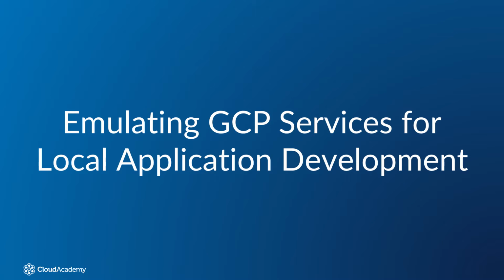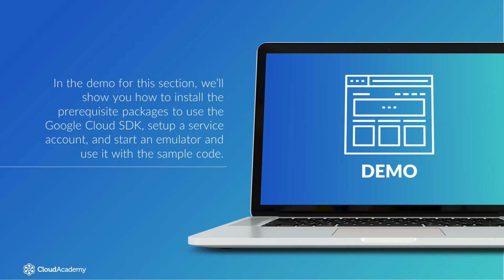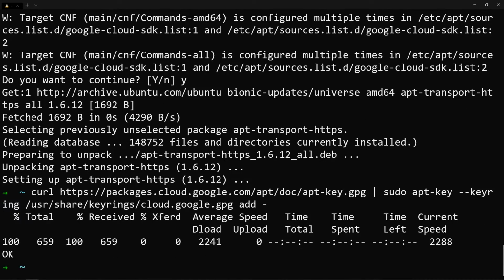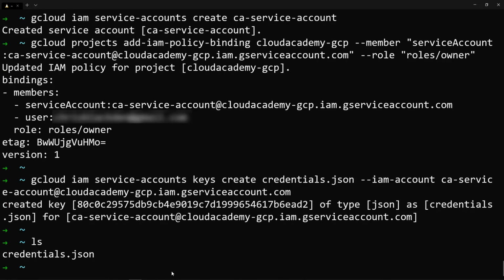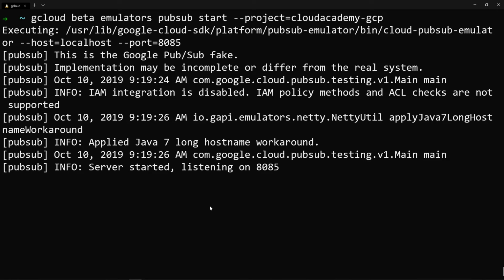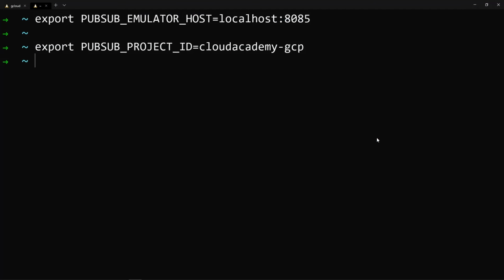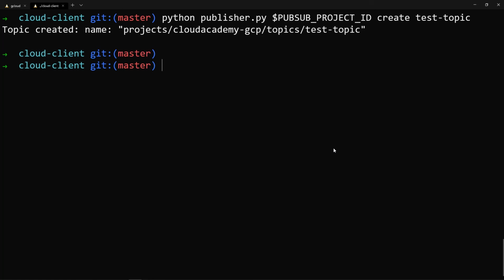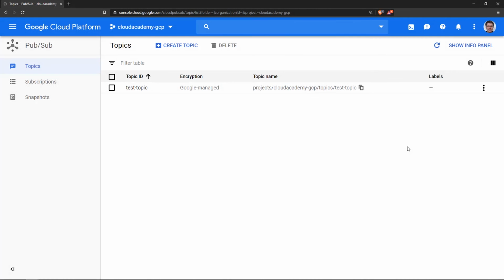Emulating GCP Services for Local Application Development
Get best practices for setting up a CI/CD pipeline on GCP in lecture 3 from our course “Building and Testing Applications on Google Cloud Platform” located

In this lecture, you’ll learn about:
-GCP emulators provided by the Google Cloud SDK
-Basics of using emulators for local or offline development to not affect production

You can get additional insight by browsing through the entire “Cloud Architect – Professional Certification Preparation for Google” Learning Path located